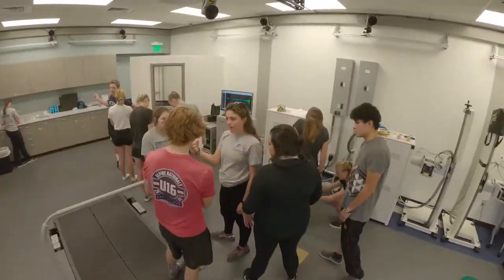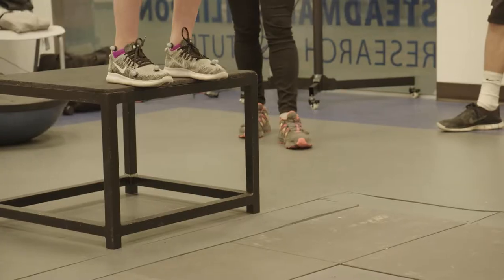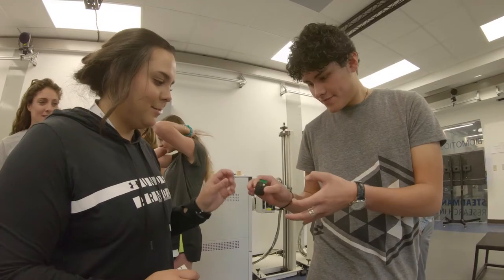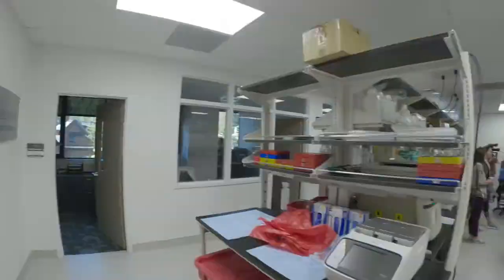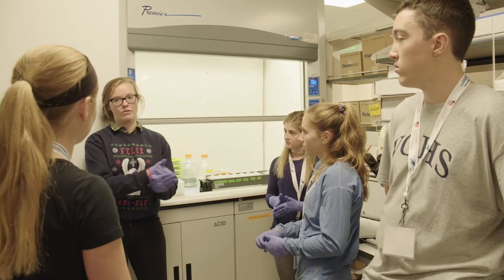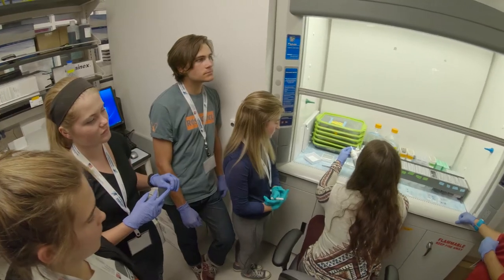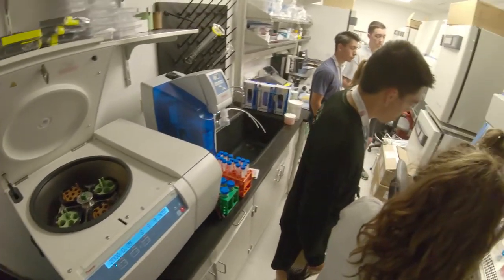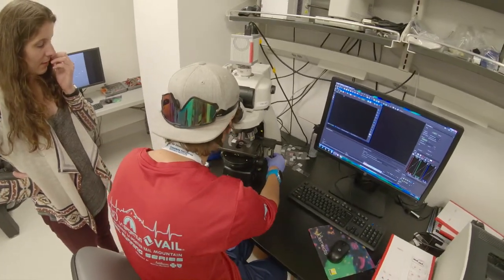Summer Scholars Program Day 3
This summer, the Steadman Philippon Research Institute is launching its inaugural Summer Scholars Program, inviting local high school students for a week of advanced science, technology, engineering, and mathematics (STEM) learning.

The Steadman Philippon Research Institute  is dedicated to keeping people of all ages physically active through orthopaedic research and education in the areas of arthritis, healing, rehabilitation, and injury prevention.

Founded in 1988 by orthopaedic surgeon Dr. J. Richard Steadman, the Steadman Philippon Research Institute is an independent, tax-exempt (IRS code 501(c)(3)) charitable organization, employing scientists, researchers, fellows, visiting scholars, and interns.

The Steadman Philippon Research Institute is known throughout the world for our research into the causes, prevention and treatment of orthopaedic disorders. We are committed to solving orthopaedic problems that limit an individual's ability to maintain an active life.

Our research perspective is based on clinical relevance, with a goal of improving the care of the patient. Recognizing that the body's innate healing powers can be harnessed and manipulated to improve the healing process has led to exciting advances in surgical techniques, such as microfracture and innovative rehabilitation developed by Dr. Richard Steadman, and validated at our Institute. Today, the Institute is recognized worldwide for Dr. Marc Philippon’s pioneering research for the treatment of sports related injuries to the hip.